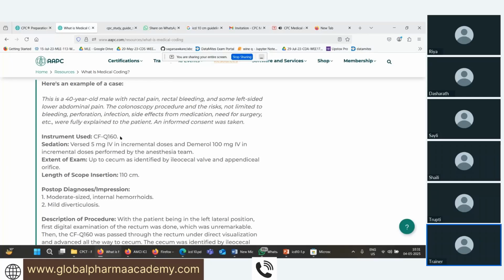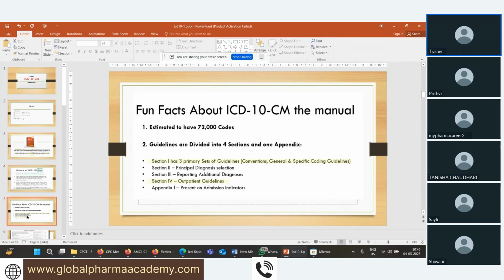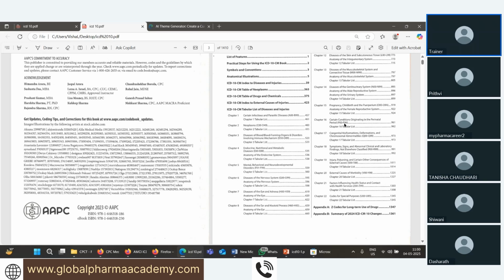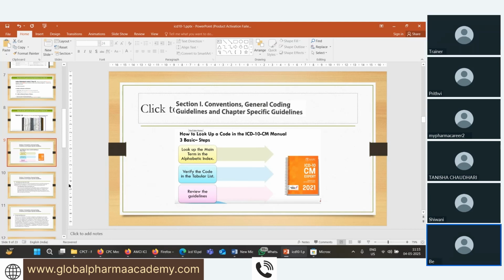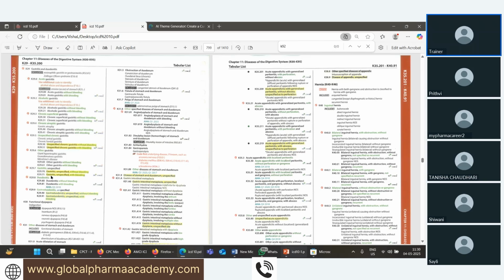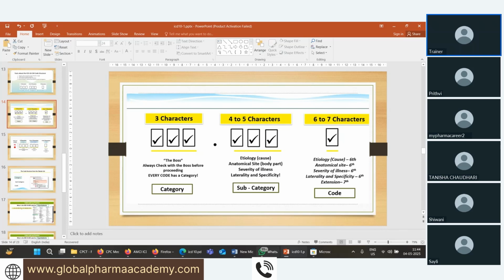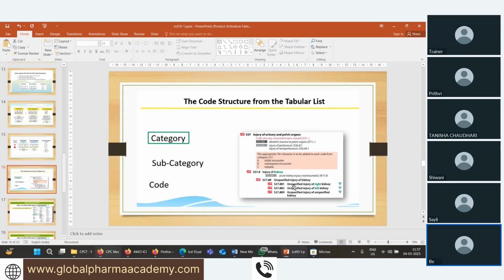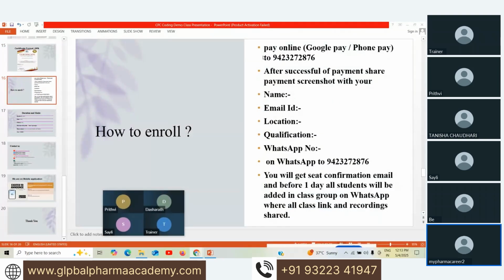Demo class for ‘3 month’s training program in CPC medical coding ‘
Happy to announce 3 month online certification course in CPC medical coding*

Kindly fill below Google form for participating in CPC course

Course schedule
Course will start from:- 04 May 2025
Time and days :- every weekend from 4pm to 6pm

Syllabus covered
• The Business of Medicine
• Review of Anatomy
• Overview of ICD-10-CM
• Applying the ICD-10-CM Guidelines
• Accurate ICD-10-CM Coding
• Introduction to CPT®️, HCPCS Level II, and Modifiers
• Integumentary System
• Musculoskeletal System
• Respiratory System
• Cardiovascular System
• Hemic & Lymphatic Systems, Mediastinum, Diaphragm
• Digestive System
• Urinary System and Male Genital System
• Female Reproductive System and Maternity Care & Delivery
• Endocrine System and Nervous System
• Special Senses (Ocular and Auditory)
• Anesthesia
• Radiology

• Pathology & Laboratory
• Evaluation & Management Services
• Medicine
• Final Exam

Textbook provided
 -2023 Medical Coding Training: CPC Textbook and Practical Application Combo - eBook; AAPC; AAPC publisher

Coding book we can provide

1-CPT®️ Professional Edition code book,AMA publisher
2. ICD-10-CM code book
3. HCPCS Level II code book
 Criteria for students
Successful course completion includes:
• An attempt of all required assignments
• A passing score of 70% or higher on all chapter exams
• A passing score of 70% or higher on the final exam
• An overall final course score of 70% or higher
Fees
20000/- (for first 20 admission)
OR
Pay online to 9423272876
Once you paid kindly share your
-name
-qualification
-location
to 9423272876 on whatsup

Course benefits
1)You will get academic certification
2)Live classes with recording provided
3)Books provided
-Hard copy CPC ,test paper
-soft copy ICD,HCPCS
4)Skill development
5) Placement assistance

1) Which certification we get after this course
Answer- You will get certification of course completion  from Global Pharma Academy which is ISO and MSME certified
2) Details about Global Pharma Academy

3) can we pay fees in installment
Answer:- yes will provide 2 installments

4) For which job we can apply after this course
Answer- You can apply in all medical Coding job such as medical coder trainee, medical coding executive
5) Is this course is for freshers or experience people
Answer- This course is ideally created for freshers and early level experience student
6) Can i get help for placement after this course
Answer- We will help to prepare for interview and also work on soft skills so that you can give your best during actual interview
7) How many seats are there
Answer- 40
8) Can i get recording of class
Answer- Yes, you can get live class and recording as well
9) can I access this class from mobile also?
Answer-Yes you can

we are also available on mobile application..download from following links to get in touch with us

                     Web link            Web.classplusapp.com                  Org code - unhsuc